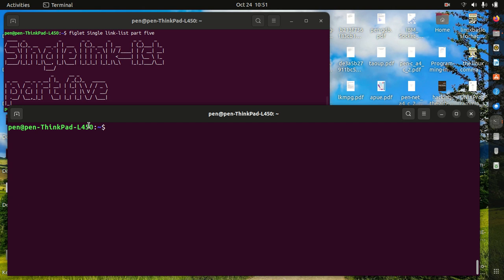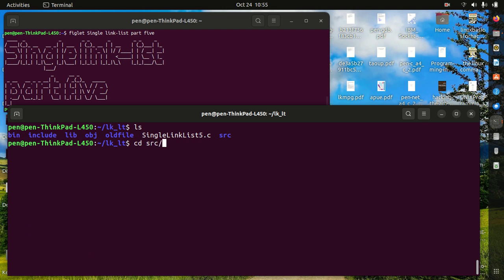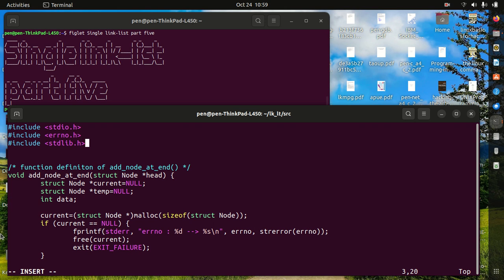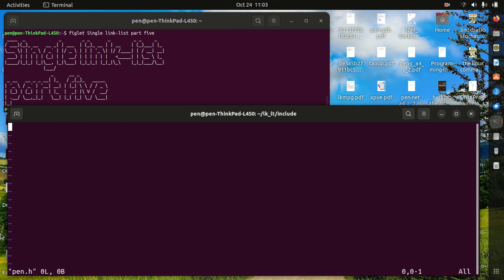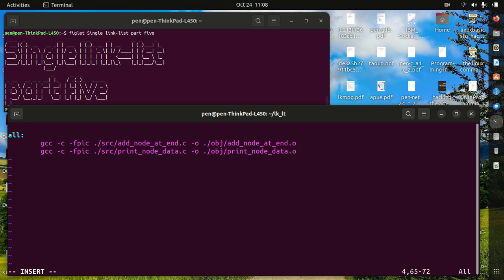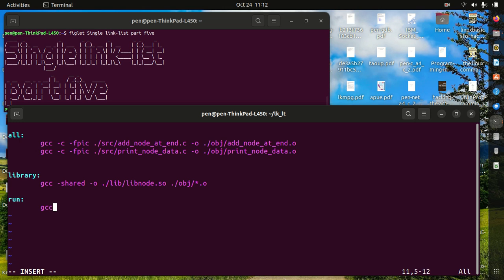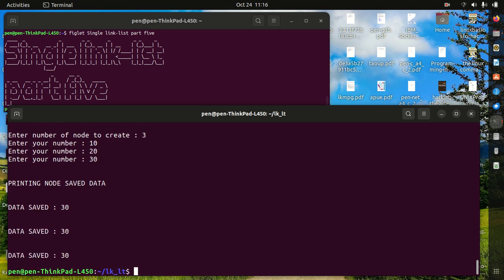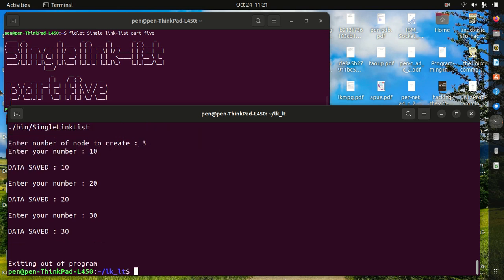Single Link-List in C Language part5